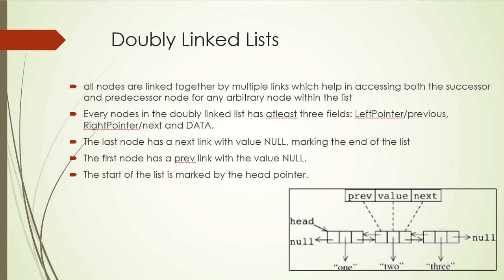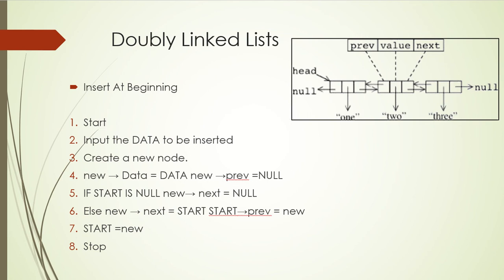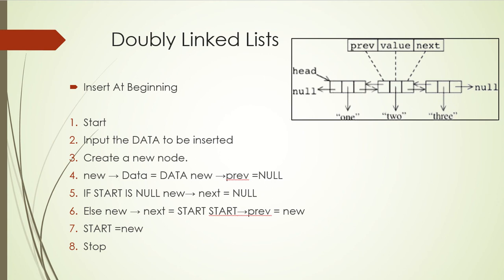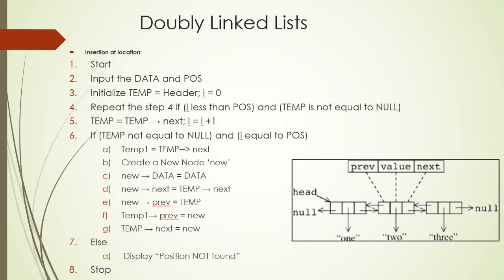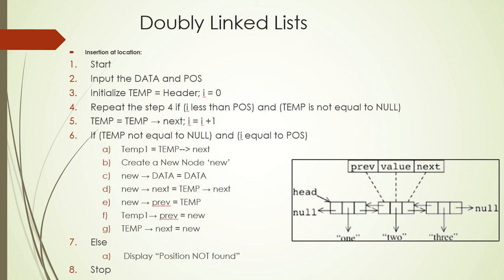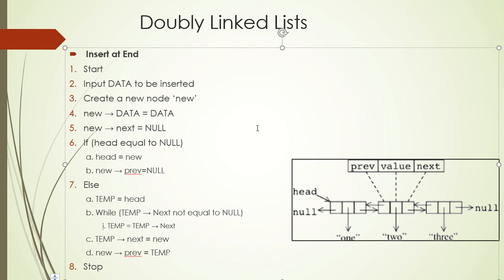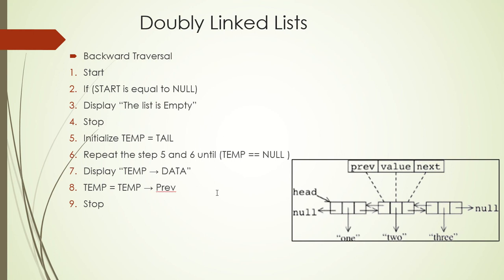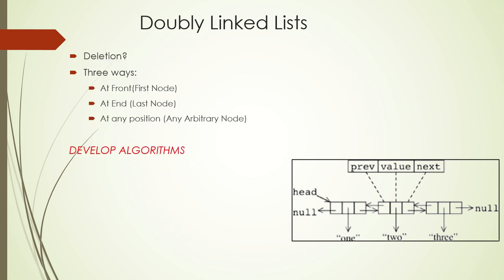Doubly Linked Lists